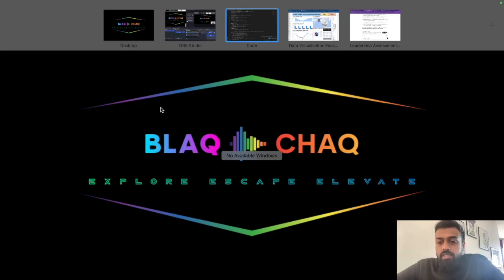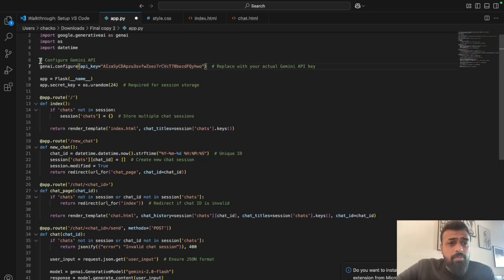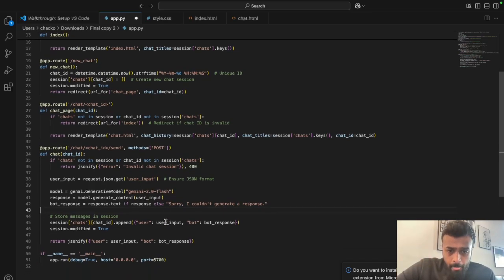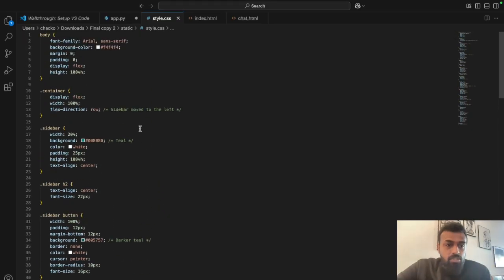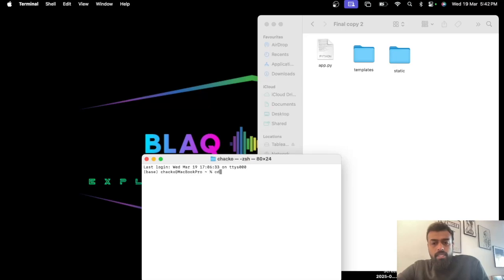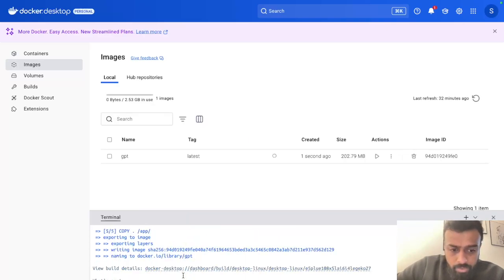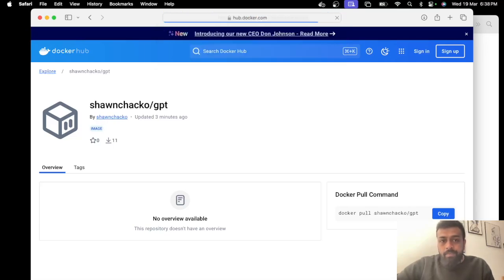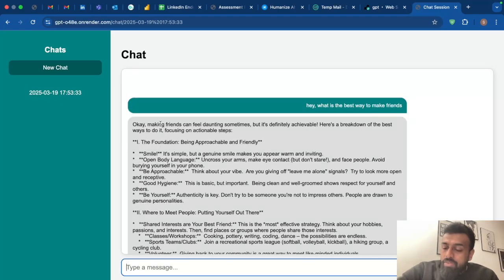How to create your CustomGPT/Deployment on Docker/Upload on Cloud via Render.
Want to build your own CustomGPT, deploy it with Docker, and host it on the cloud using Render? 🚀 In this tutorial, I’ll walk you through the complete process—from setting up your GPT model, containerizing it with Docker, and deploying it seamlessly on Render. Whether you're a developer, AI enthusiast, or beginner, this guide will help you get your CustomGPT up and running in no time!

🔹 Topics Covered:
✅ Setting up your CustomGPT
✅ Dockerizing the application
✅ Deploying on Render Cloud